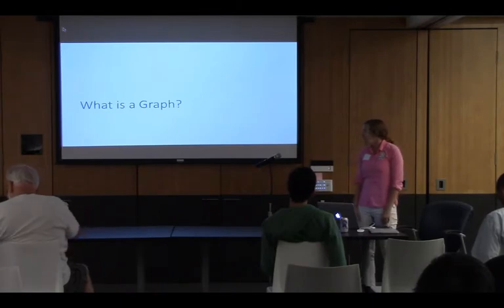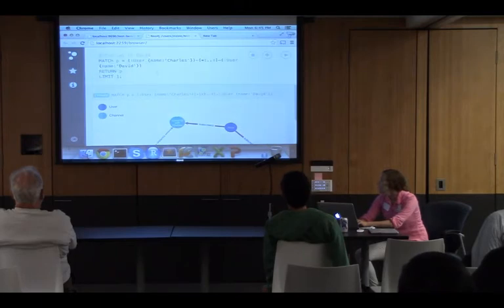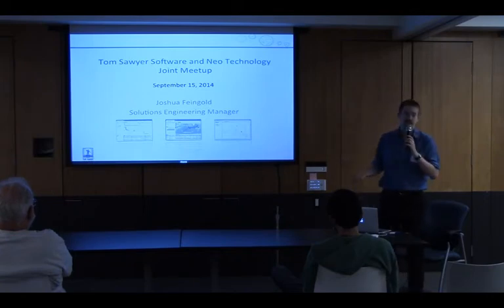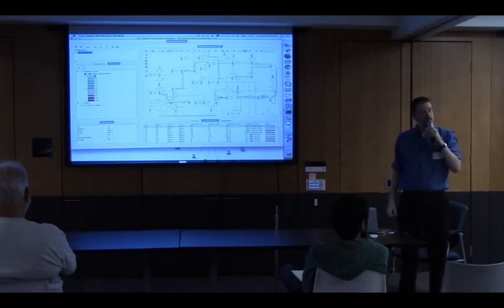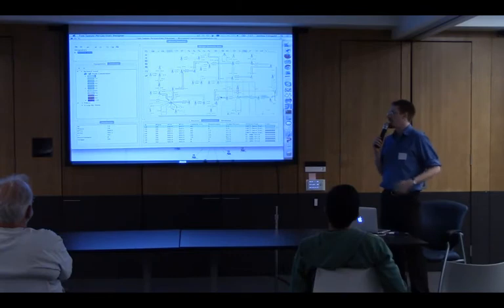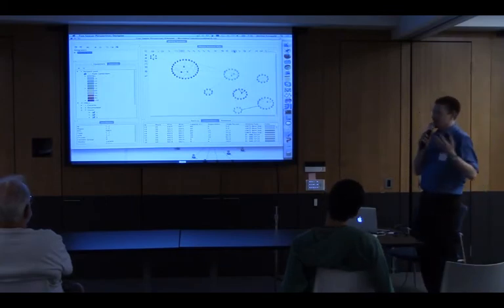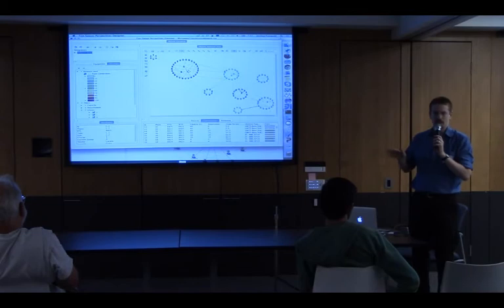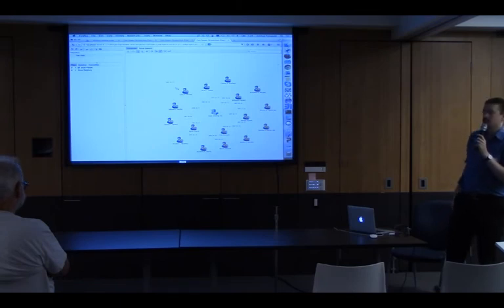Meetup: Graph Visualization with Tom Sawyer Software and Neo Technology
Nicole White, Data Scientist at Neo Technology, introduces graph databases, Neo4j, graph data modeling, and the Cypher query language.

Joshua Feingold, Solutions Engineering Manager at Tom Sawyer Software, demonstrates how Tom Sawyer Perspectives can be used with Neo4j to build applications with graph visualization and graph database capabilities.

To attend future Meetups, join Tom Sawyer Software's Berkeley Graph Visualization group

Berkeley, CA, September 15, 2014

Topics Covered:
  - Neo4j and graph database basics
  - Graph data modeling and Cypher queries
  - Tom Sawyer Perspectives with Neo4j
  - Interactive graph visualization applications
  - Network layouts, clustering, and path analysis
  - Maps, filters, and synchronized views

📌 Interested in learning how graph databases and graph visualization can help users explore connected data?